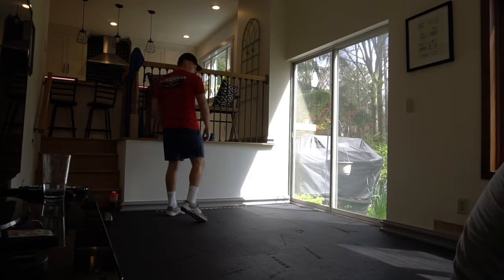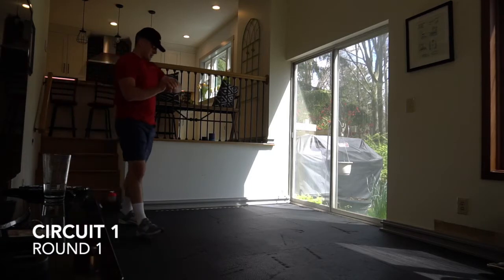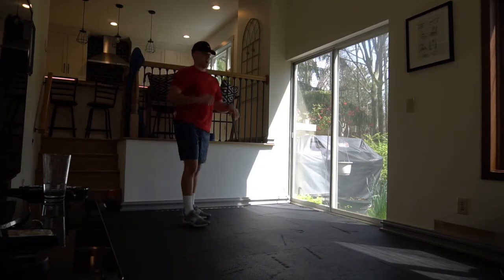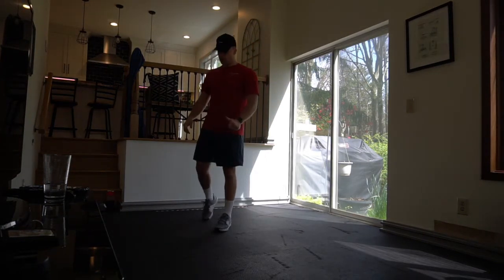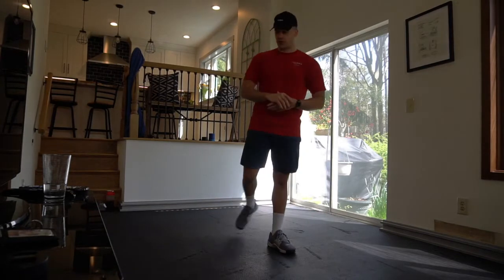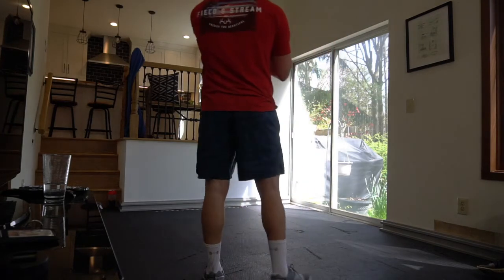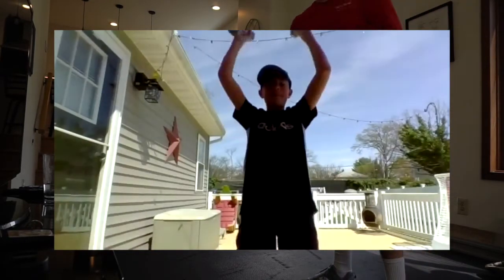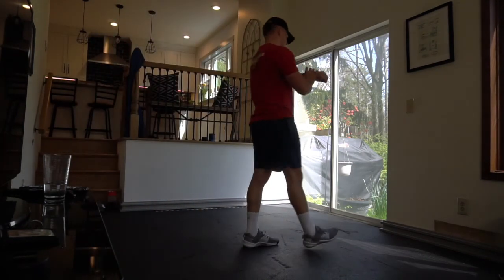Union Thunder Live Home Workout - April 14, 2020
April 14 workout of the day.

40 seconds on.
20 seconds rest.

Warmup - each movement once (3 minutes)
1. Seal Jacks - 0:52
2. High knees - 1:50
3. Wide Stance 3-point Reach - 2:49

Circuit 1 - each movement 5 times (10 minutes)
4. Knee raise burpee - 4:05
5. Plank hip touch - 5:35

Circuit 2 - each movement 5 times (10 minutes)
6. Thrusters - 17:18
7. Heel-ups - 17:35

Go Thunder!